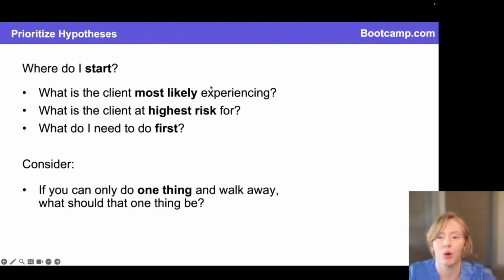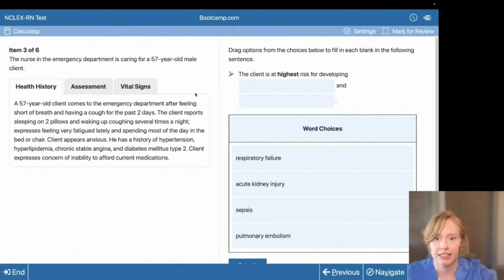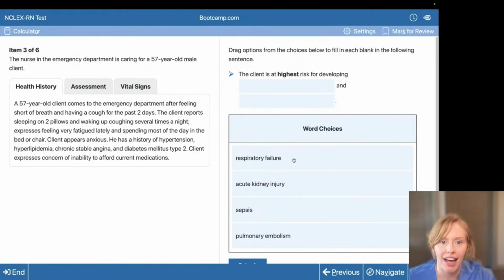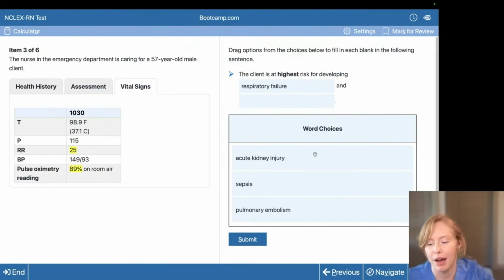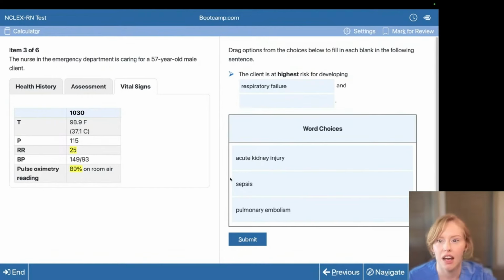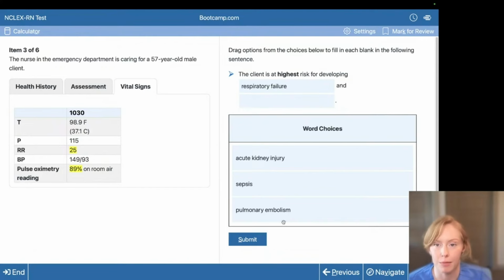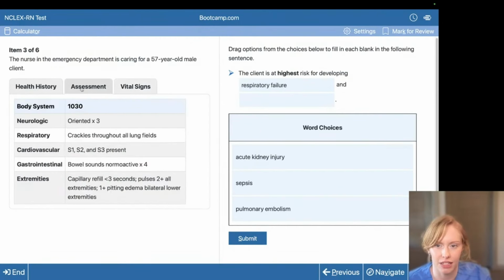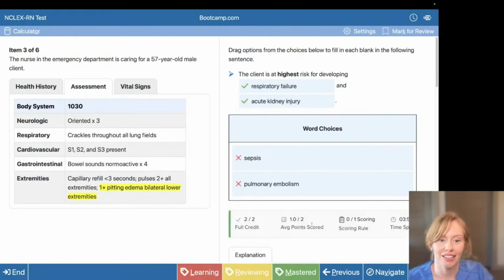Prioritizing Hypothesis in NCLEX® Case Studies